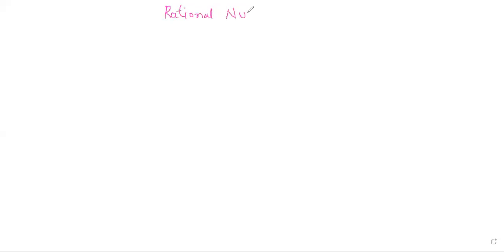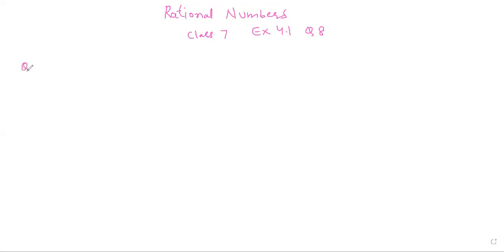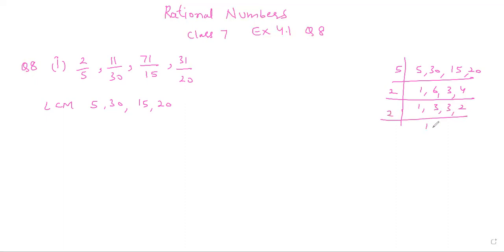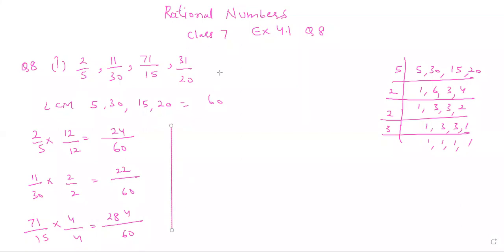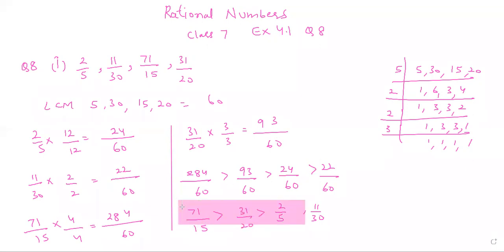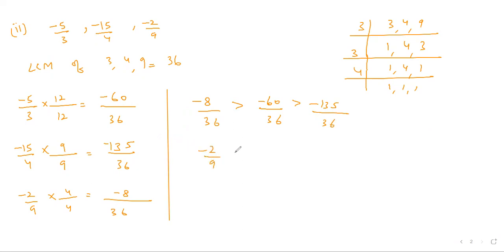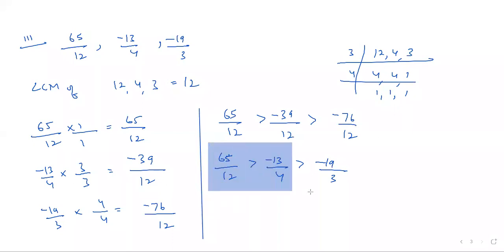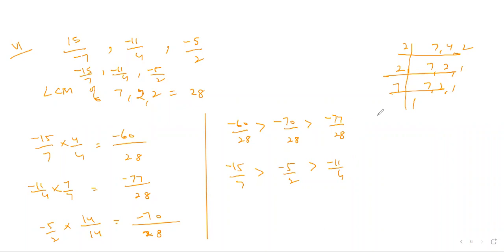RATIONALNUMBERS| CLASS 7 MATHS|MATHEMATICS SUCCESS |GOYAL BROTHERS |CBSE|NCERT